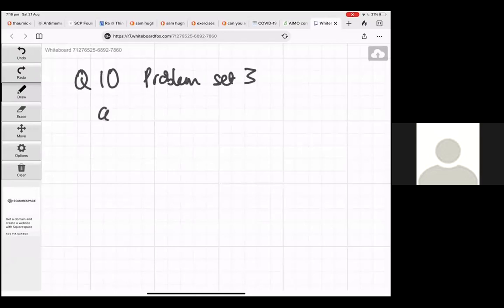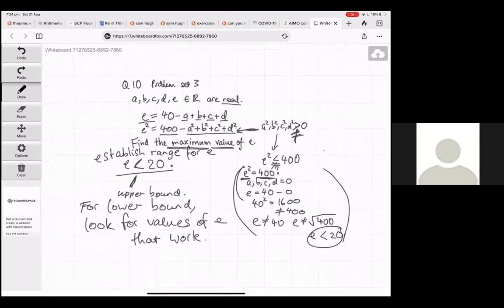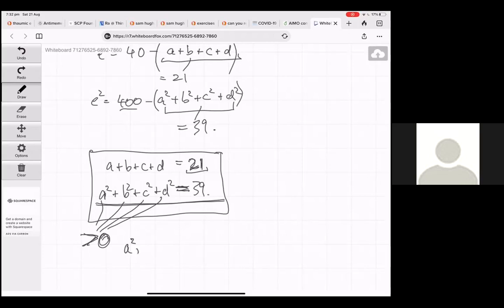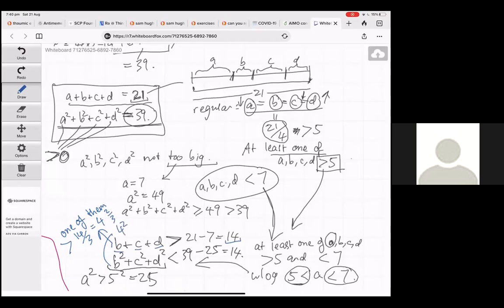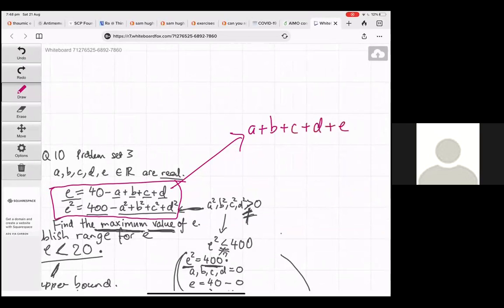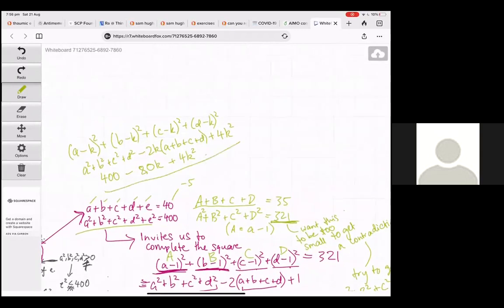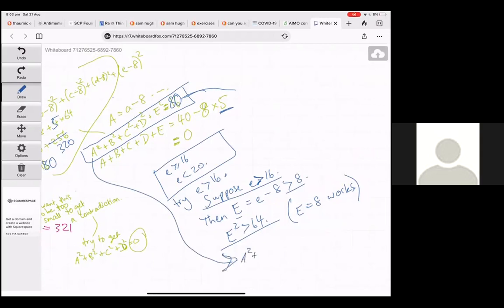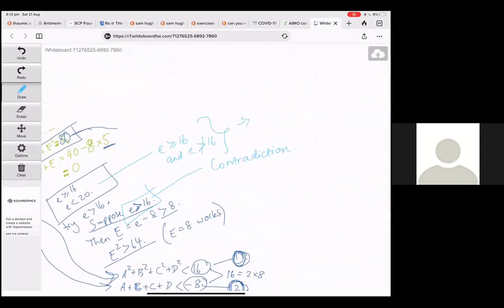AIMO 2001 q10 - problem set 3 q10 - 2021AIMO term 3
AIMO 2001 q10 find maximum value of e such that e = 40 - a - b - c - d and e^2 = 400 - a^2 - b^2 - c^2 - d^2

Australian Intermediate Math Olympiad solutions from Term 3 class 2021, where half the class made Camp.

Aayush and Yee are no longer with us.